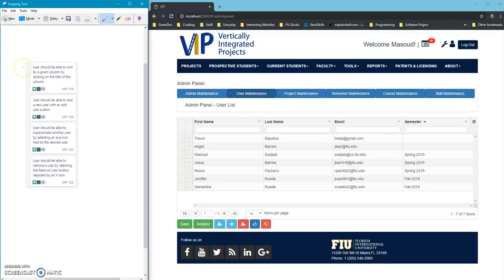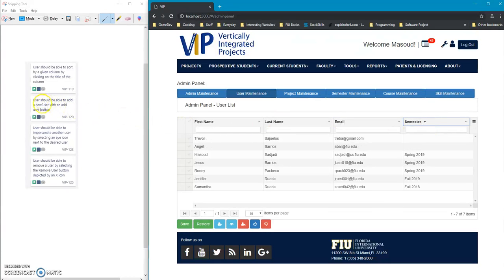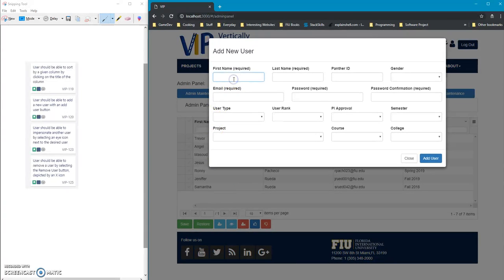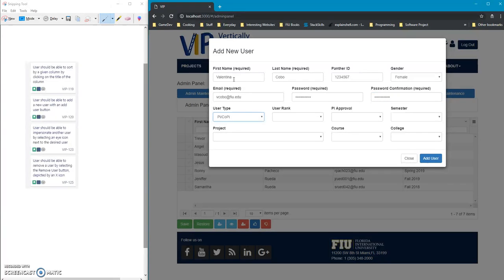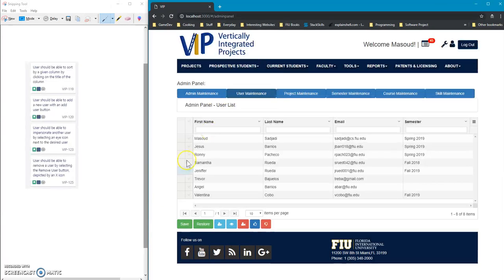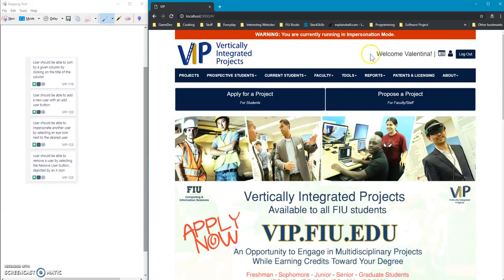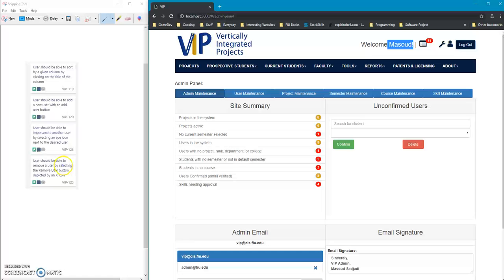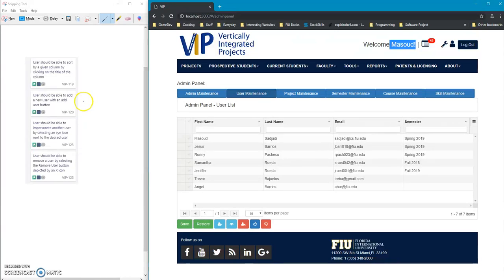User Maintenance Tab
Sort users, Add users, Impersonation, User removal.